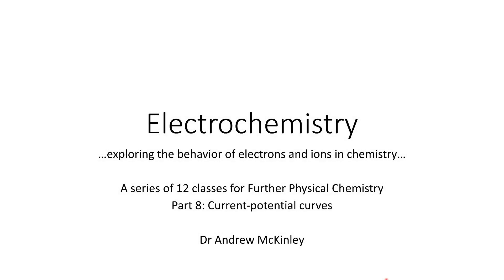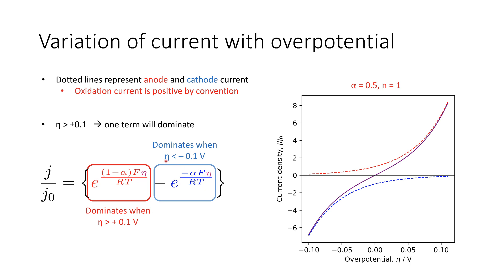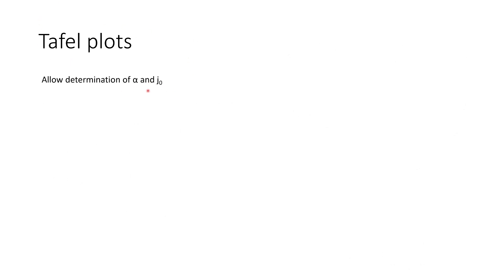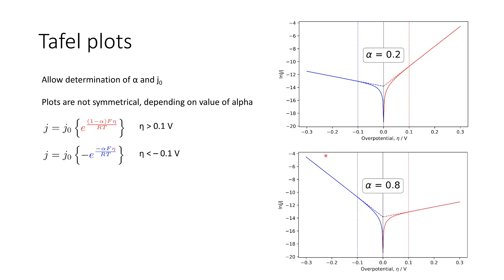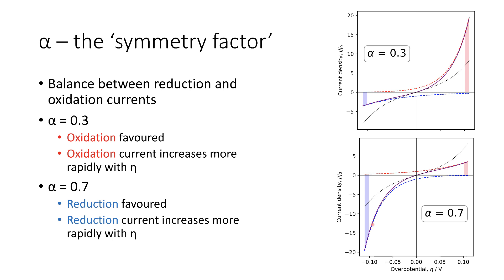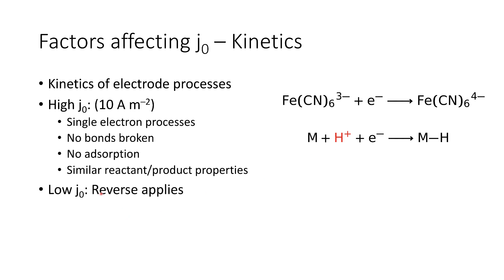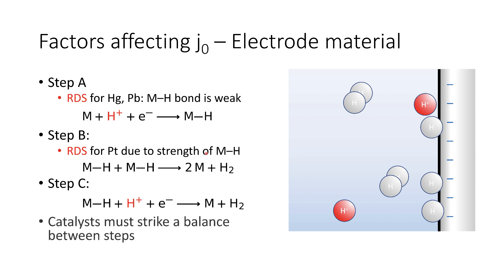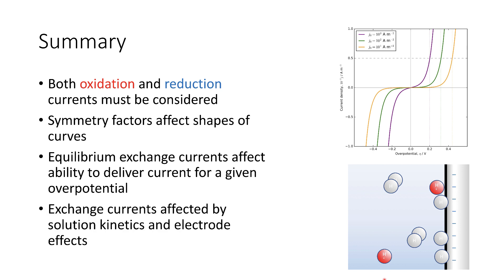Further Physical Chemistry: Electrochemistry session 8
The eighth video supporting the electrochemistry content from Further Physical Chemistry.

This course is based heavily on my undergraduate learnings from CP Wilde, Department of Chemistry, Imperial College London in the early 2000s!

Table of Contents:

00:14 - The Butler-Volmer equation
01:11 - Variation of current with overpotential
02:51 - j0 and α: estimations
04:14 - j0 and α: estimations
04:37 - Tafel plots
06:21 - Tafel plots
06:58 - Features of Tafel plots
08:02 - α – the ‘symmetry factor’
08:54 - j0 – the ‘exchange current density’
09:35 - j0 – the ‘exchange current density’
10:19 - Factors affecting j0 – Kinetics
12:06 - Factors affecting j0 – Electrode material
12:54 - Factors affecting j0 – Electrode material
13:40 - Factors affecting j0 – Electrode material
14:46 - Summary